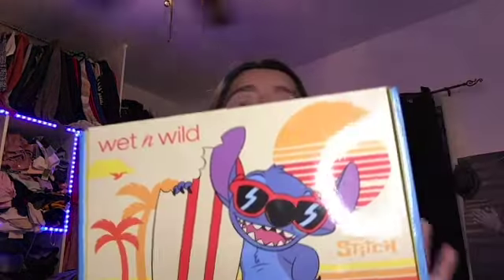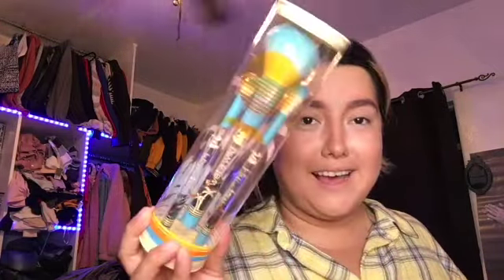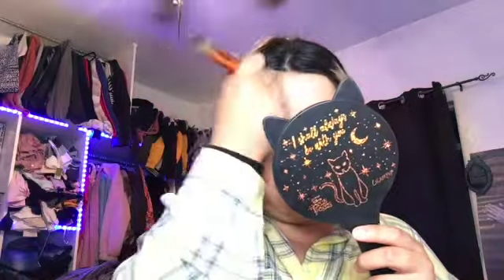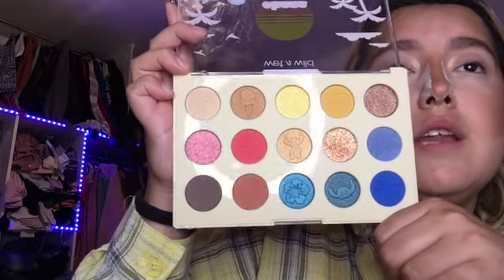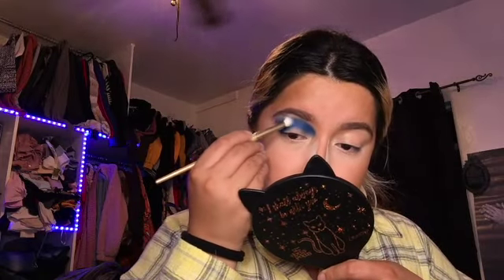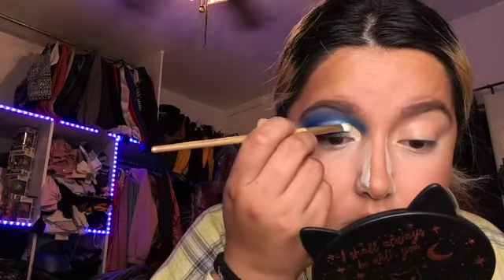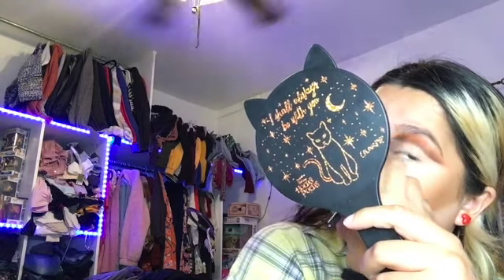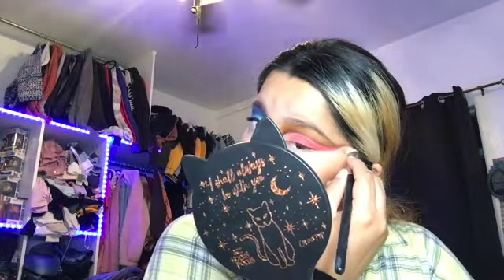WetnWild Doesn't Miss !💙 Stitch x Wet n Wild Makeup Review 💙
I got to test out the new Stitch collection from Wet n Wild and I decided to see if it was a hit or miss... Join in and tell me would you buy or skip out?? 😳🌈👀

Listen to the Podcast Here BLACKHEARTGANGPODCAST​

Social Medias:
MeetMe: Valerie.NotYours🖤
Live.me: V.NotYours🖤